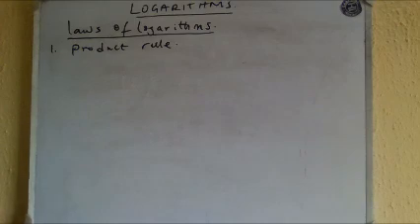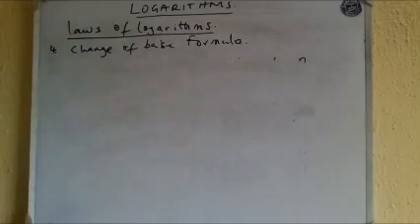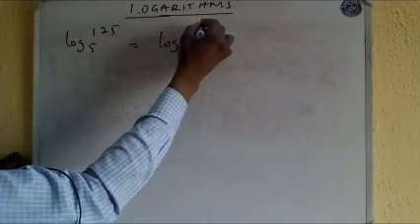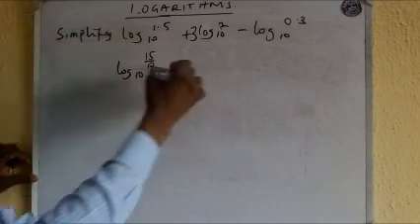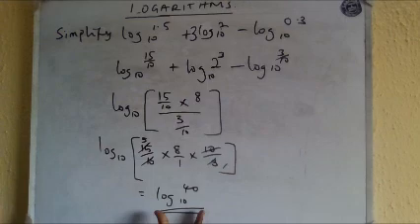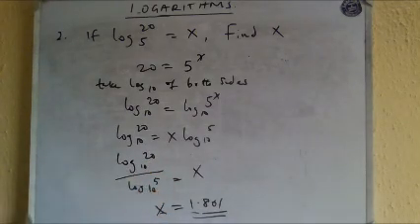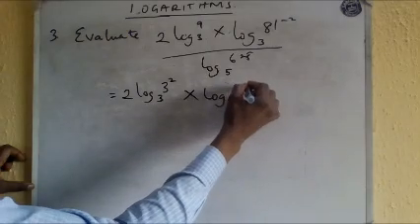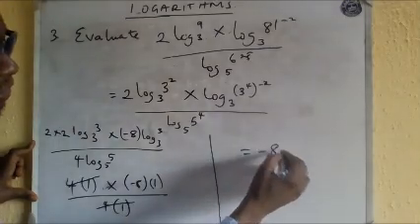LOGARITHMS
LOGARITHMS: The Secret Code of Mathematics! 🔢✨ Ever wondered how to simplify big numbers, crack exponential growth, or decode real-world patterns? In this video, we break down logs in the easiest way possible—no stress, just math magic! 🚀📚